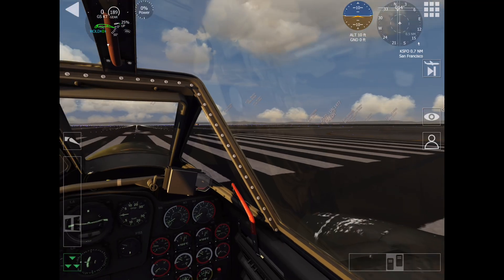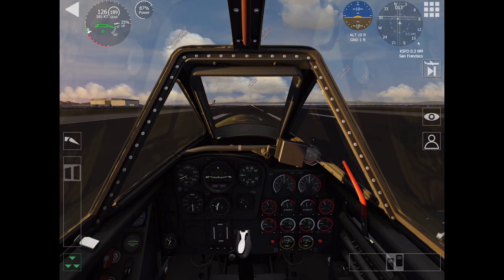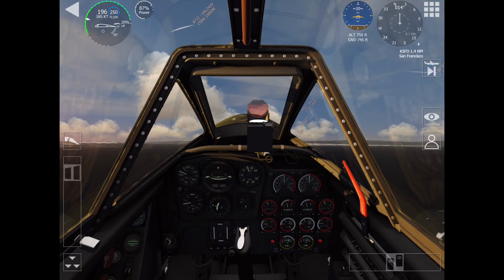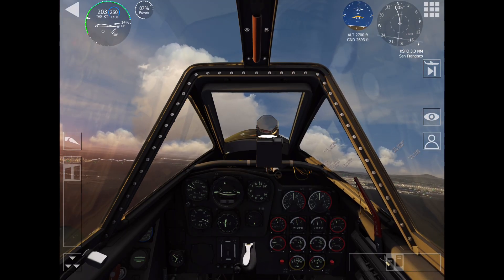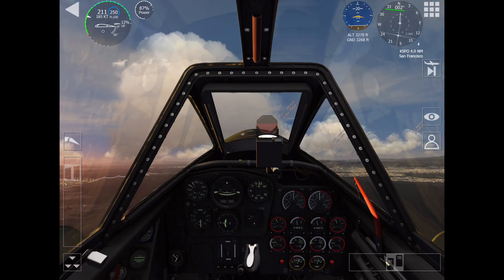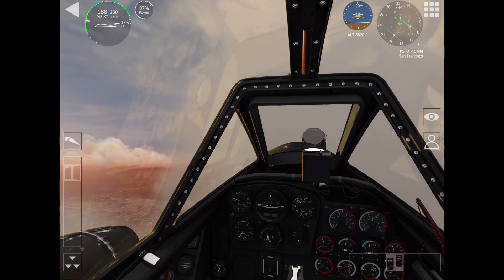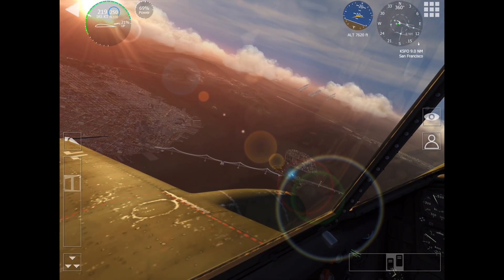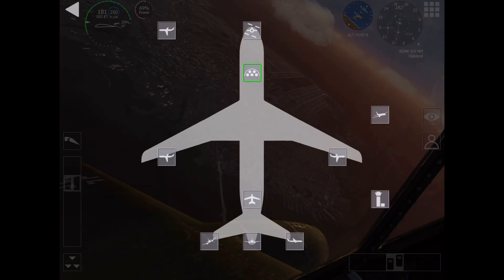ME262 First Operational Jet Fighter | Aerofly FS Global Flight Simulator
The Messerschmitt Me 262 was the world’s first operational jet fighter—nicknamed Schwalbe (‘Swallow’).”
• “First flown with jet engines in 1942, it entered combat in 1944—too late to change the course of WWII.”
• “With a top speed of around 870 km/h (540 mph), the Me 262 was nearly 200 km/h faster than the best Allied piston fighters

⚙️ Technical & Design Facts

• “Powered by two Junkers Jumo 004 axial‑flow turbojets—the first jet engines ever mass‑produced.”
• “The Me 262’s engines had a lifespan of only 25 flight hours due to wartime material shortages.”
• “Armament: four 30 mm MK 108 cannons—devastating against Allied bombers.”
• “Its swept‑wing design (18.5°) was ahead of its time, influencing post‑war jet development.”

🎯 Operational & Combat Facts

• “German pilots claimed over 500 Allied aircraft shot down with the Me 262.”
• “Allied forces countered by attacking Me 262s during takeoff and landing—when they were most vulnerable.”
• “Hitler insisted the jet be used as a fighter‑bomber (Sturmvogel or ‘Storm Bird’), delaying its deployment as a pure interceptor

🌍 Legacy & Post‑War influence and use

• “Only about 1,430 Me 262s were built—too few to alter the war’s outcome.”
• “After WWII, captured Me 262s were studied by the Allies—directly influencing aircraft like the F‑86 Sabre and MiG‑15.”
• “Czechoslovakia built a small number post‑war as the Avia S‑92, flying until 1951

Amazon Store : Aviation Essentials :